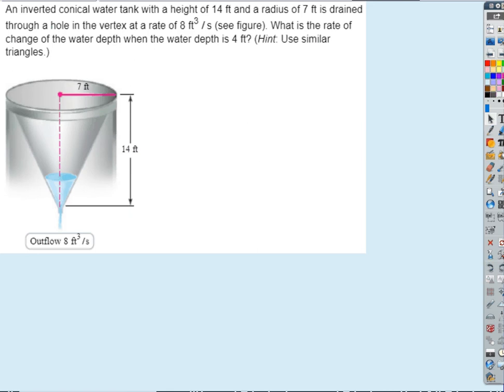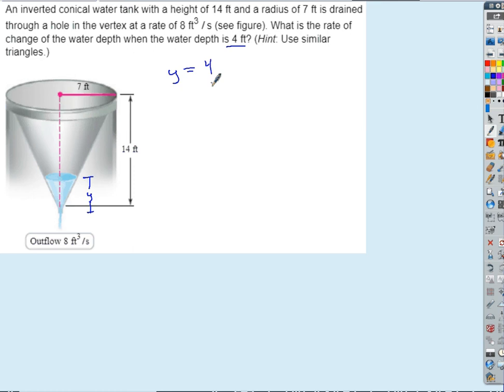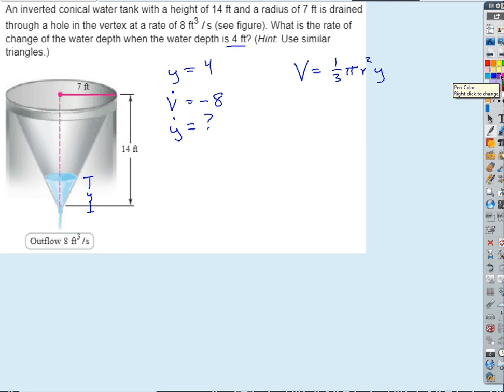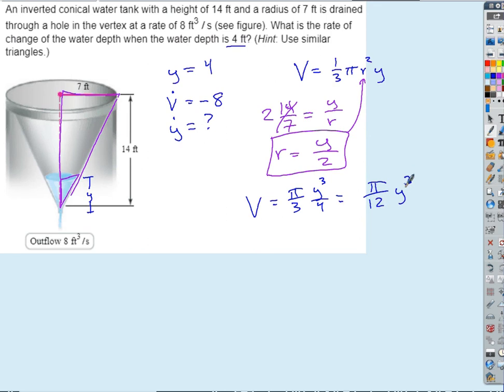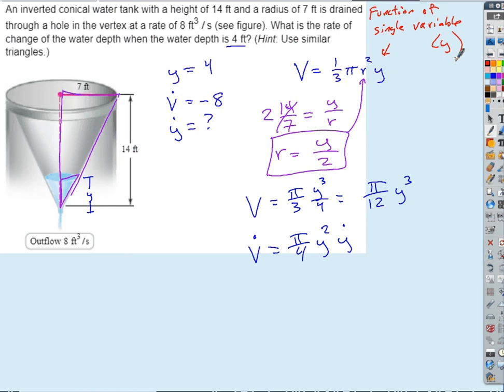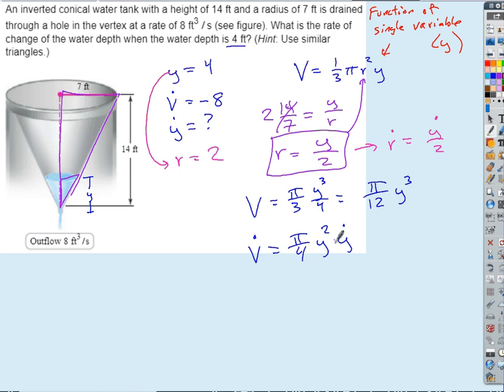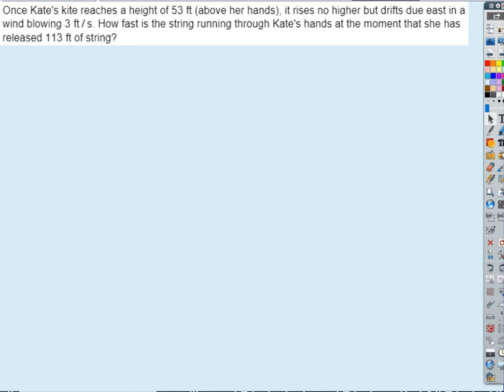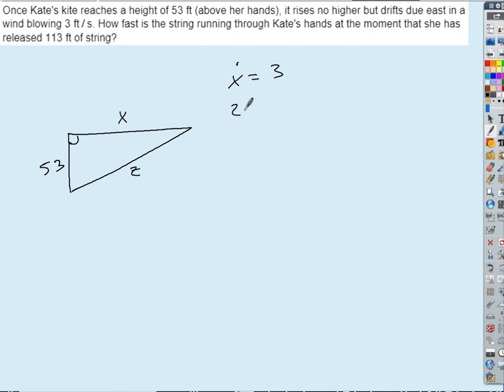2020 01 23 Related Rates HW Examples